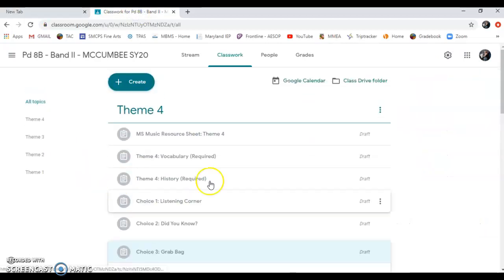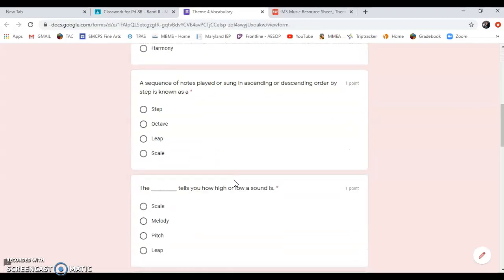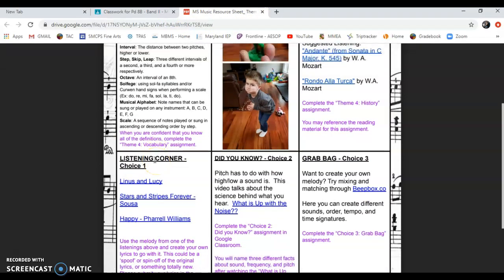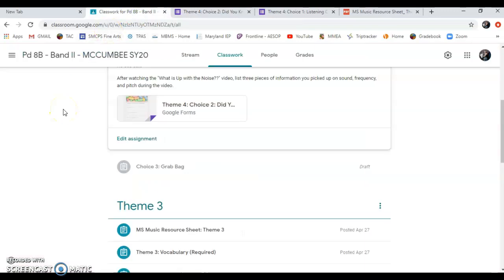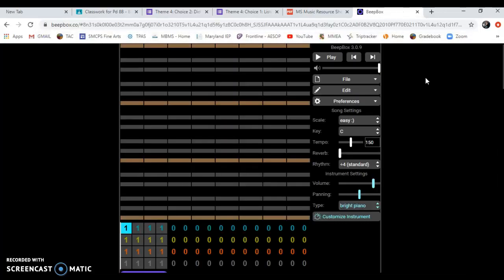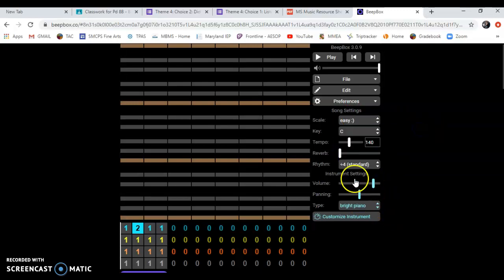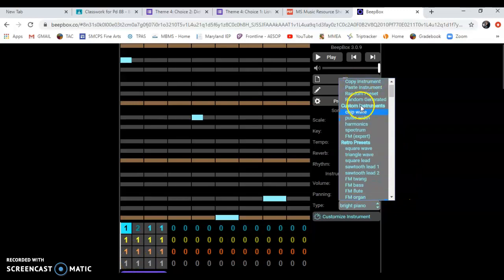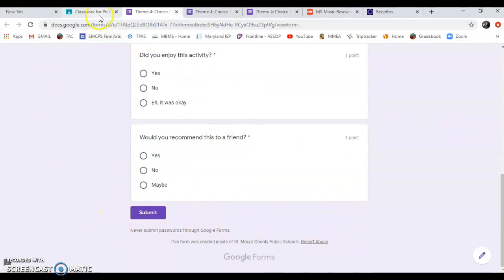Week 4/Theme 4 Music Google Classroom